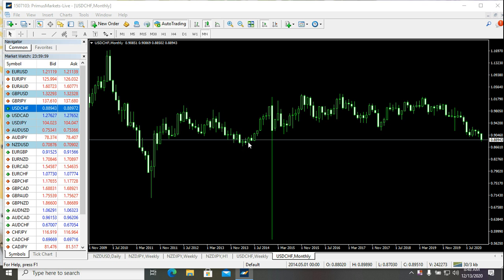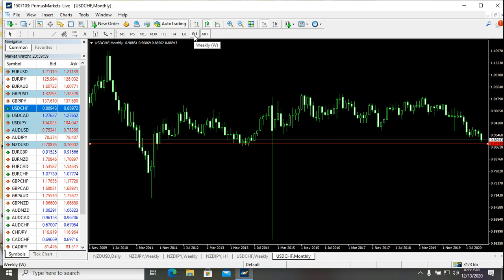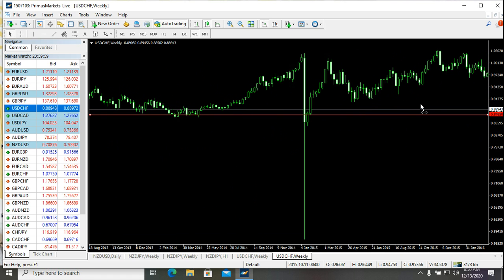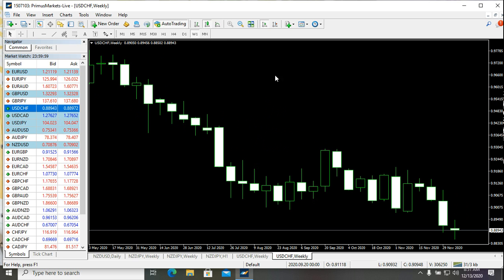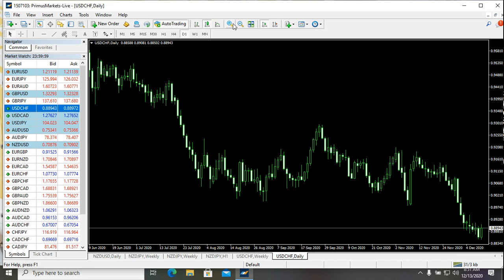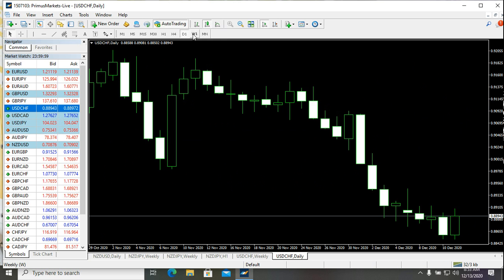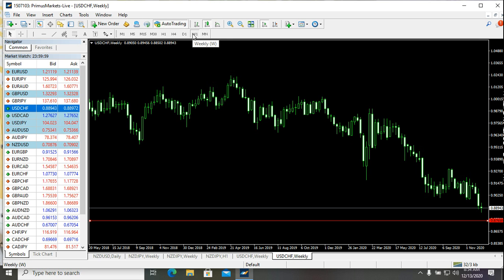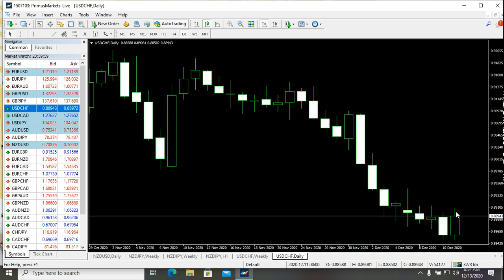USDCHF Technical Analysis (Price Action) [ 14-12-2020]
Leading Forex is all about Forex trading tutorials and 100% Free  Forex Signals on YouTube and our Telegram Page.  In this Video, we explained into details what to expect in this week's market and the best pairs to trade. Try our forecast on your demo for a week and see how it goes for yourself. Thanks